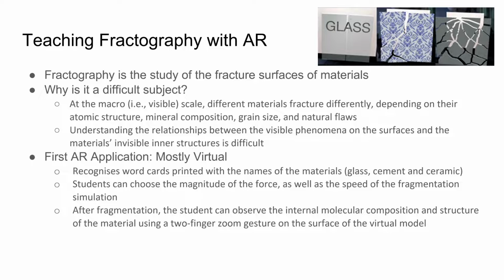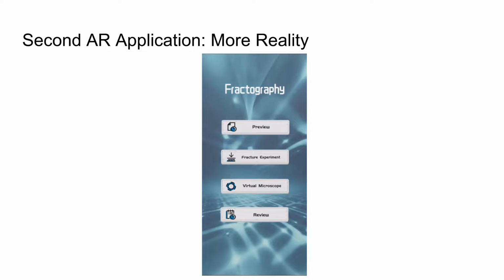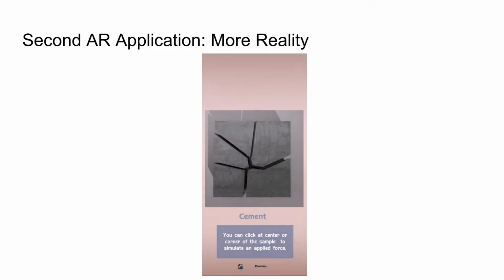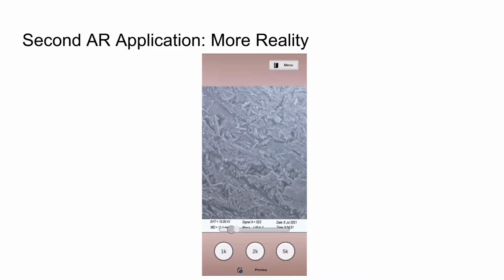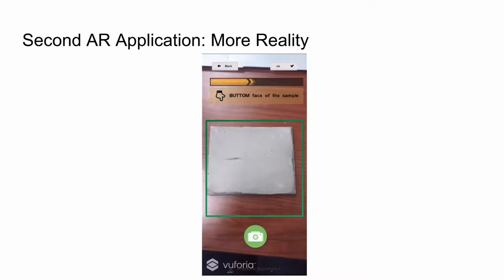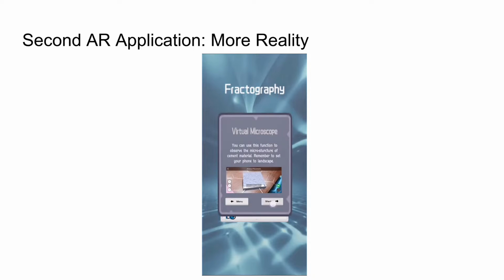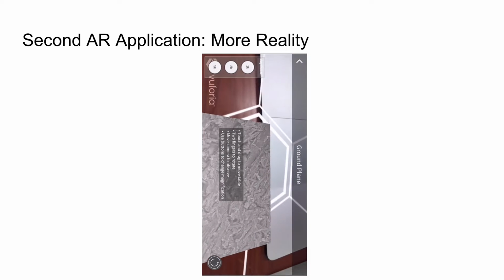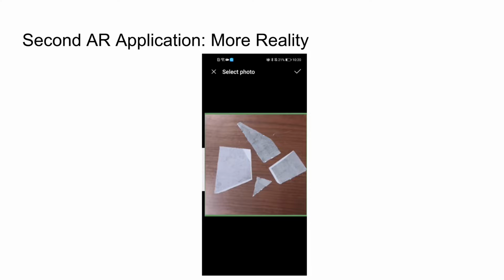iLRN2022: Developing Materials Science Experiments Using Augmented Reality: How Much Reality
Developing Materials Science Experiments Using Augmented Reality: How Much Reality is Needed?
Academic Stream, Late Round – Core Track 5: STEM Education